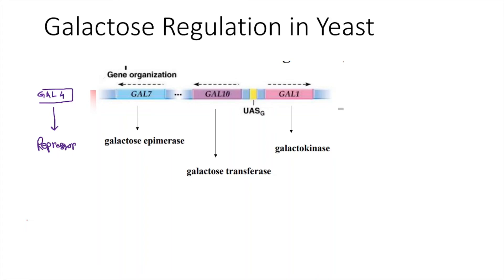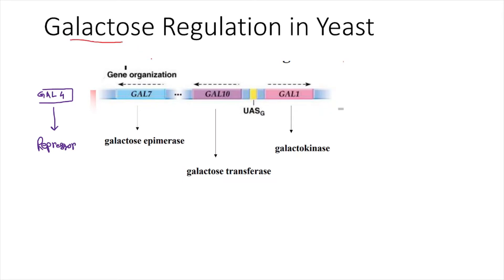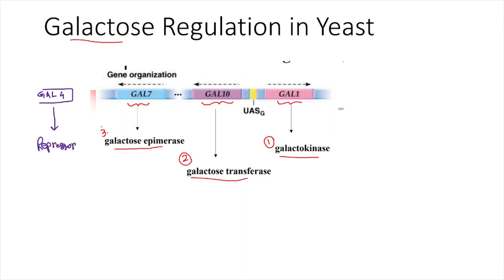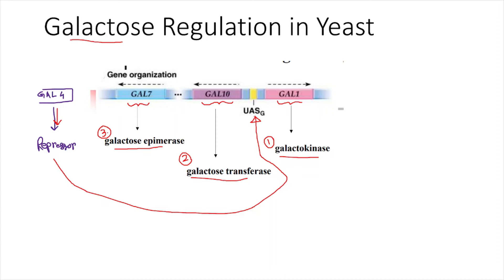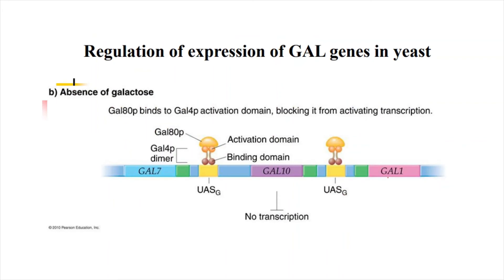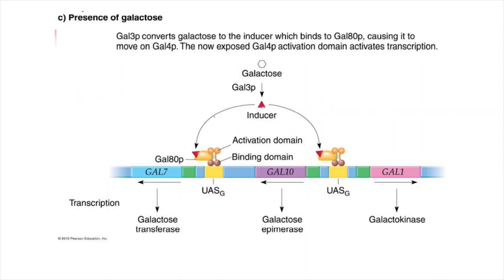Galactose Regulation in Yeast || Eukaryotic Gene Regulation || GATE Biotechnology || CSIR-NET || DBT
3. Special Topics in Biotechnology

This video covers the basics of Eukaryotic Gene Regulation in Yeasts. This topic is important for all national level competitive exams like GATE BT, GATE XL, JAM BT, CSIR NET, DBT-JRF, BET etc.

References:
1) Principles of Genetics by Snustad and Simmons